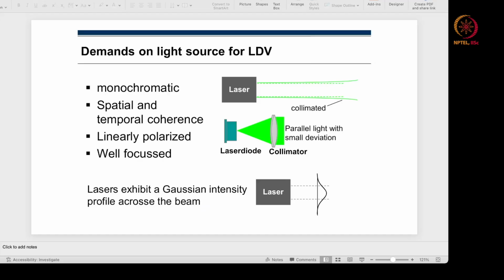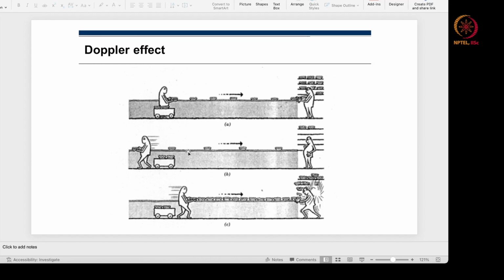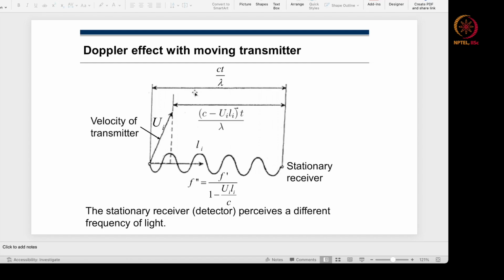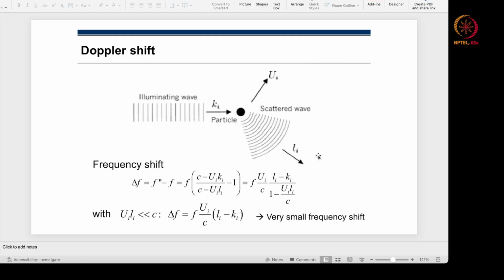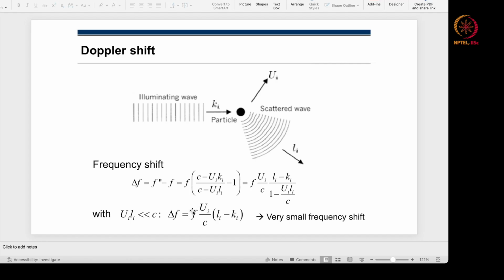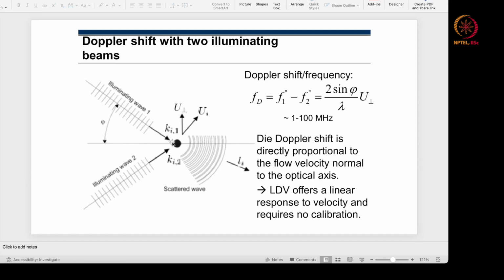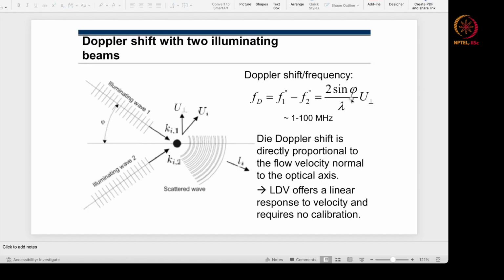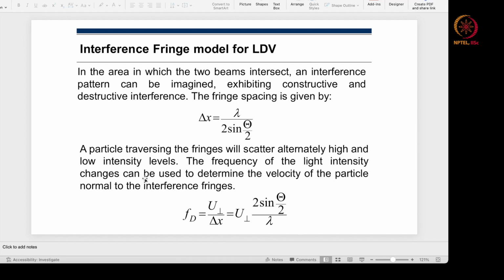Lec 43 Laser Doppler Velocimetry - 2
Laser Doppler Velocimetry, Doppler Shift